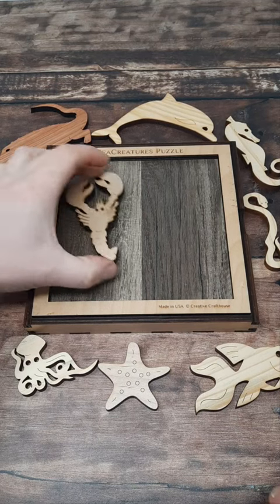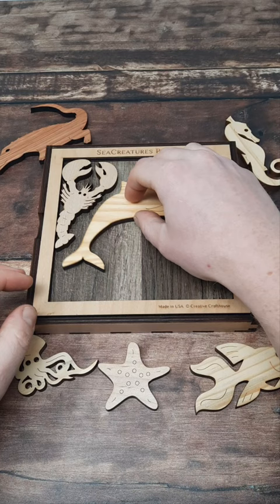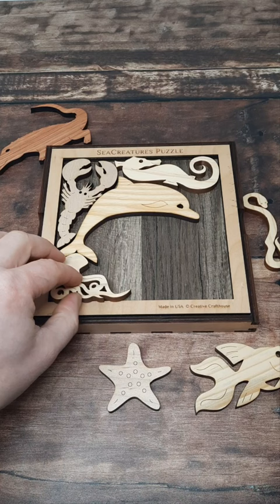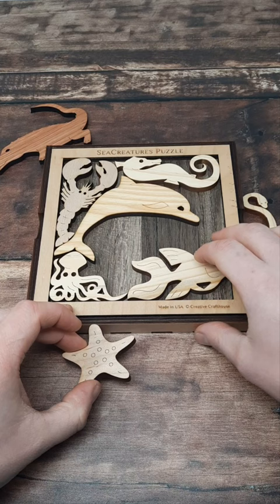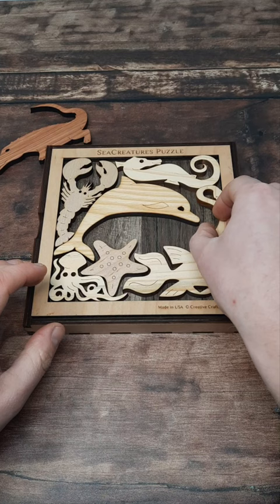Can you fit all the sea creatures in?!!